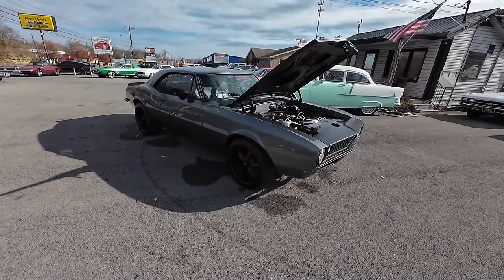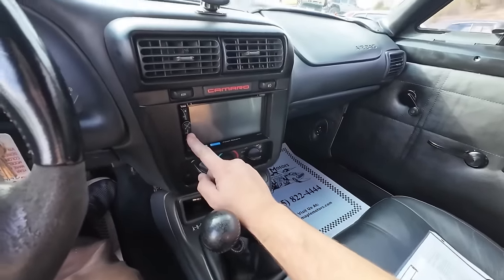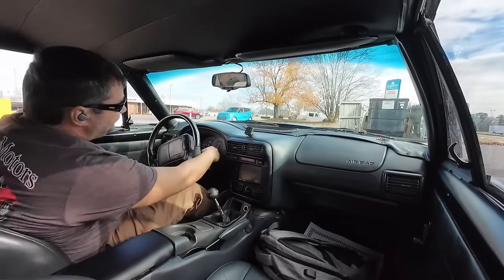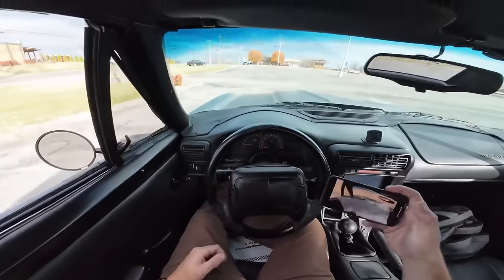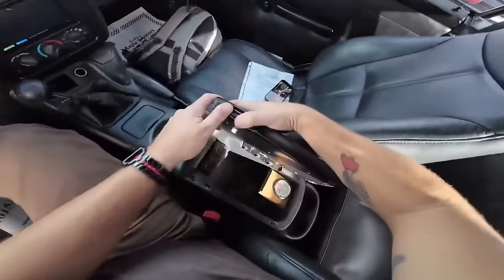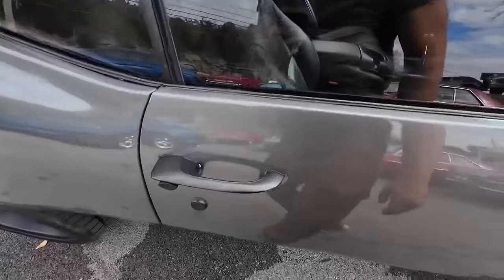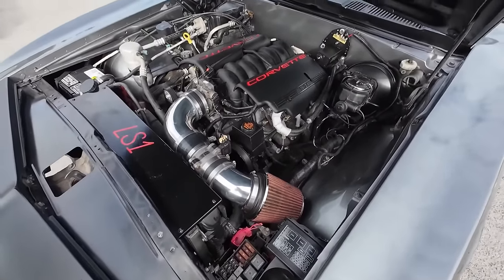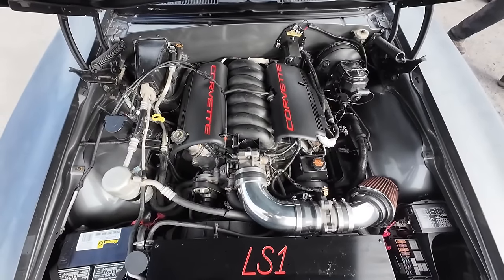Test Drive 1967 Chevrolet Camaro LS 6 Speed SOLD Maple Motors #2443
1967 Chevrolet Camaro
Fuel Injected LS engine conversion, 6-speed manual transmission, power rack and pinion steering, power disc brakes, air conditioning, cold air intake, headers, dual exhaust with Flowmaster style muffler, traction bars, 98 Z-28 interior with bucket seats and console, Hurst shifter, cruise control, tilt steering column, CD/DVD player, rear spoiler, cowl hood, tint, blacked out bumpers and trim, staggered 18" Riddler wheels with Nitto tires. Stock#2443
Maplemotors.com

Web:  Maplemotors.com
 TN residents